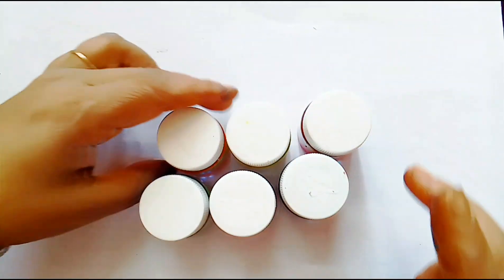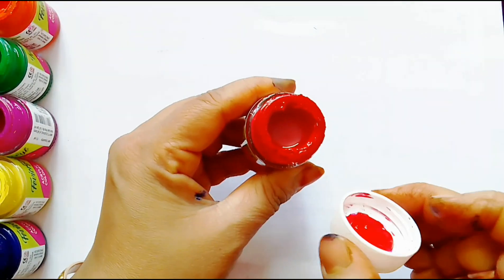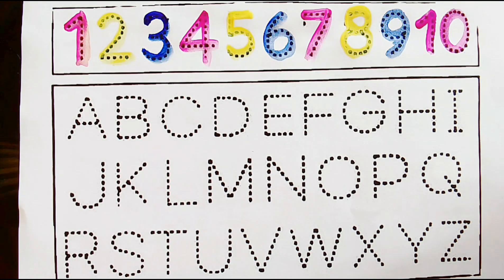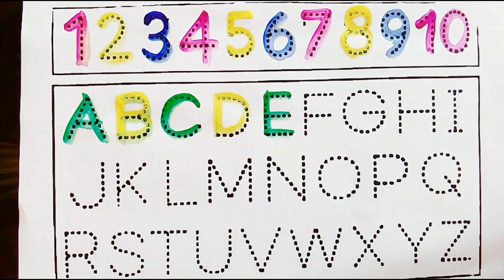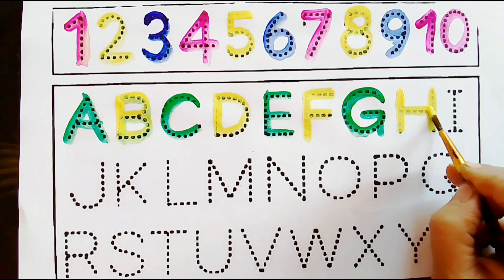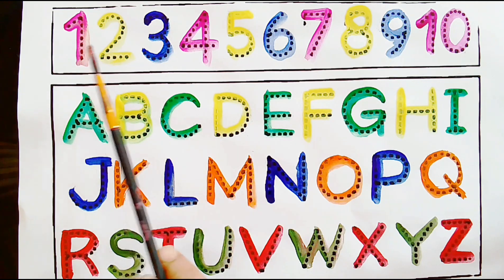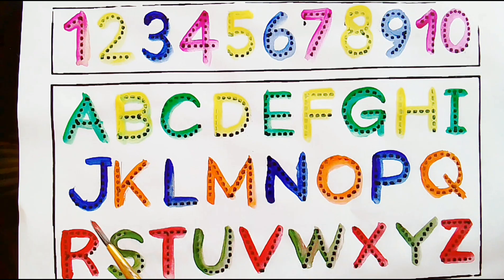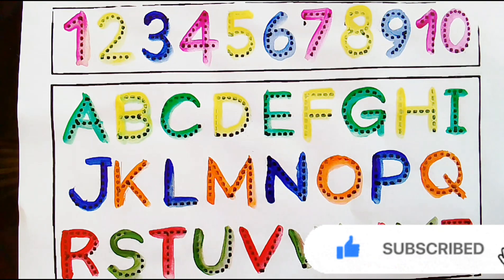One' Two Three, 123, 123 Numbers, 1234, ABC, ABCD, Alphabets, Toddler learning video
Alphabet, ABCD, ABC Song, A for Apple collection for writing along dotted line for kids

Your Query👇👇

abcd
a for apple
abcde
a for apple b for ball
abcd song
colors
cocomelon
abcd rhymes
alif baa taa
motu patlu
a for apple a for apple
abcd abcd
apple
abc song
abc songs
abcd writing
cartoon
ka kha ga gha
phonics song
a b c d
a b c d e f g abcd
a for
a for apple b for ball wala gana
abcd art
abcd cartoon
abcd colour
abcd video abcd video
abcd wala colour
adcb for kids
alphabets
aloo kachaloo beta kahan gaye t...
apple apple apple apple apple
apple b for ball c for cat
Nursery & rhymes
ball by ball
chitti chilakamma
chitti chilakamma song
colours
cow dance song
flowers name
Kids abcd
 hathi raj
hindi ginti
hindi varnamala
icecream
 johny johny yes papa
kidsongs
mitho mitho
monster videos for kids
kids nursery
padhaai abcd
painting
peppa pig
rhymes
song abcd
نامي نامي يا صغي
अ से अनार
अआइई
ए फॉर एप्पल
एबीसीडी
एबीसीडी एबीसीडी एबीसीडी एबीसीडी ए ...
abcd writing
Kids song
kids education
Kids rhymes
abcd ka
ABCD
abcd drawing
phonics song
मीनिंग
123
1234
one two three
one two
123 writing
123 song
1234 song
123123
12123
123012
counting 1 to 100
english song
one two abcd
one two three song
1 2 3 4
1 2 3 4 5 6
kids song
kids video
kindergarten